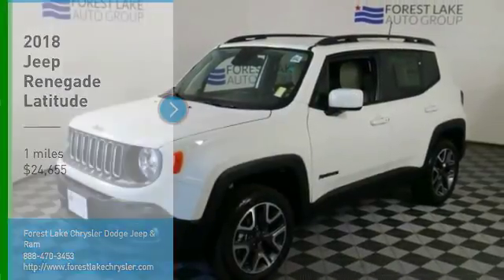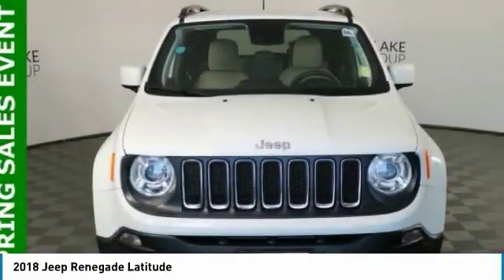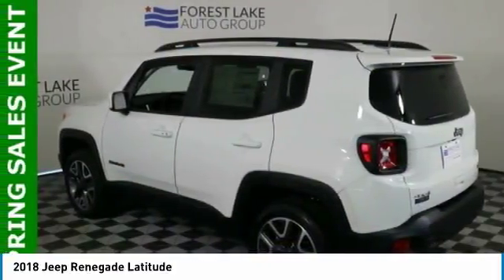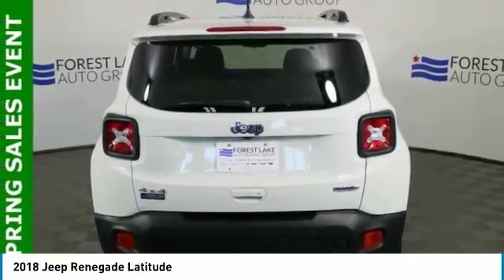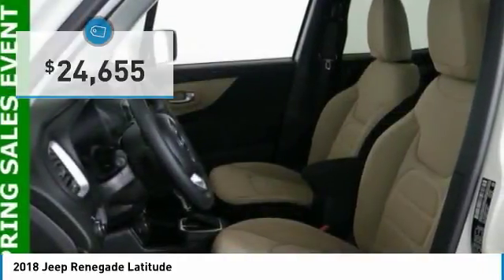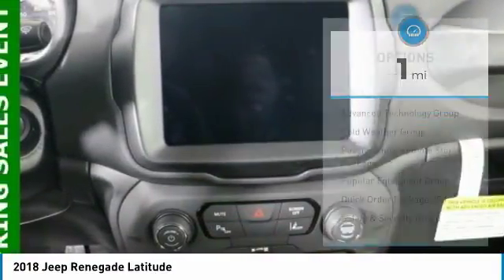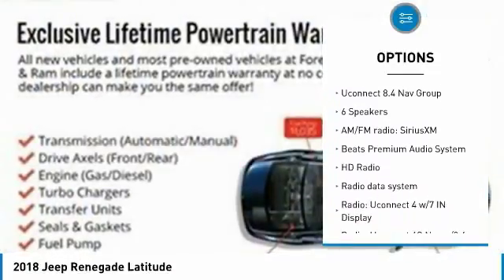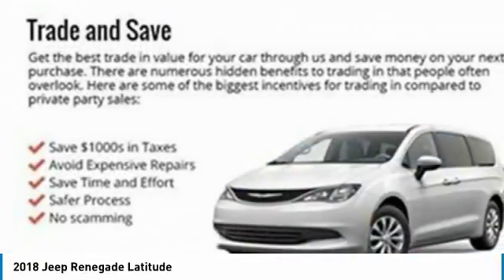2018 Jeep Renegade Forest Lake MN J18462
2018 Jeep Renegade Latitude

New Price! Alpine White 2018 Jeep Renegade Latitude 4WD 9-Speed 948TE Automatic 2.4L I4brbr29/21 Highway/City MPG LIFETIME POWERTRAIN WARRANTY INCLUDED!* $2,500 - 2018 DE Retail Consumer Cash 74CJ1. Exp. 04/30/2018, $1,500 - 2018 Retail Bonus Cash DECJA1. Exp. 04/30/2018